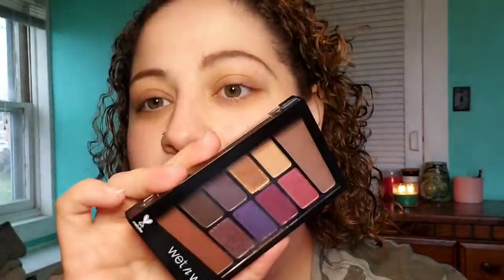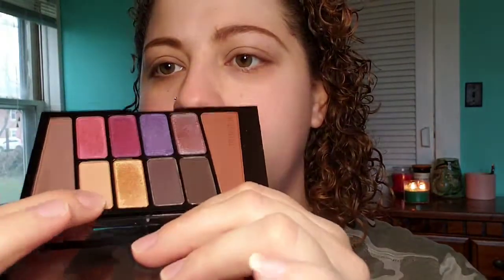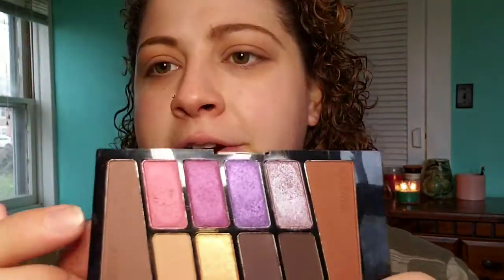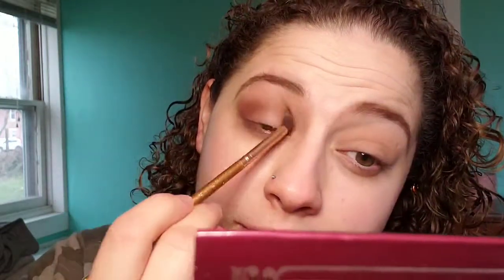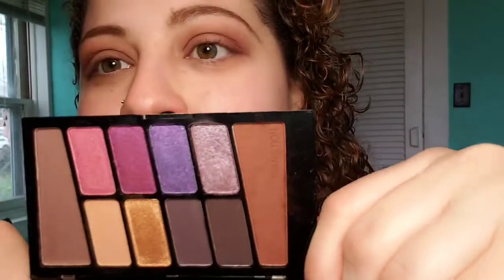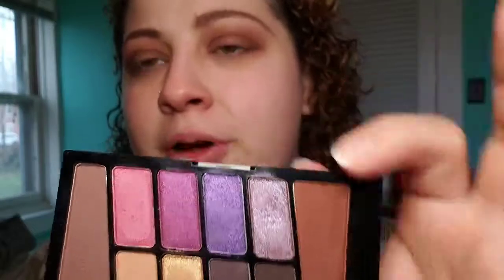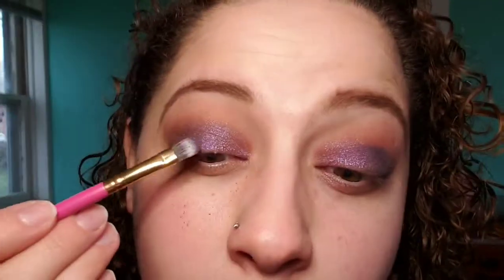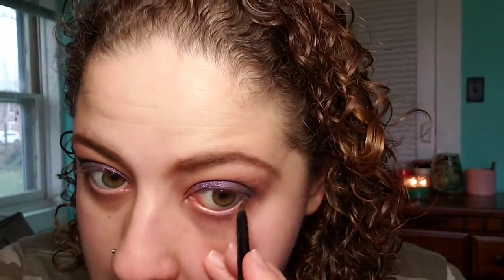Wet N Wild V.I.Purple Palette First Impressions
In this video I'm trying out the new wet n wild v.i.purple color icon palette.